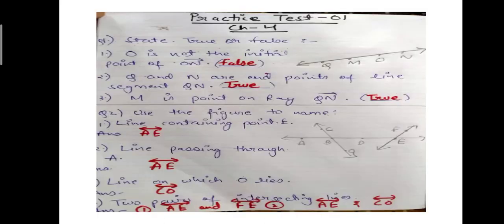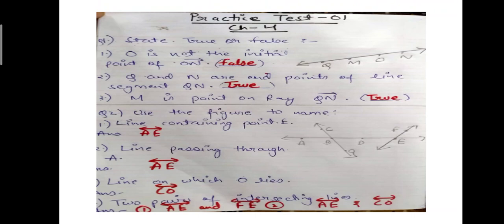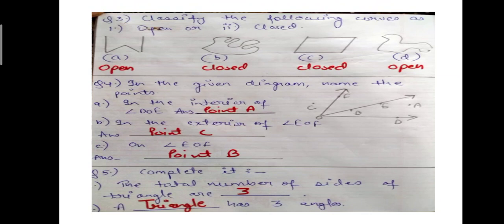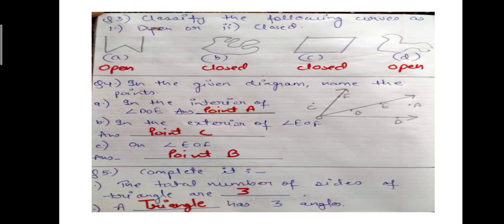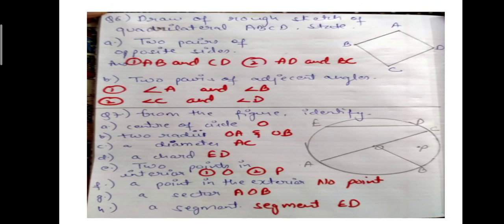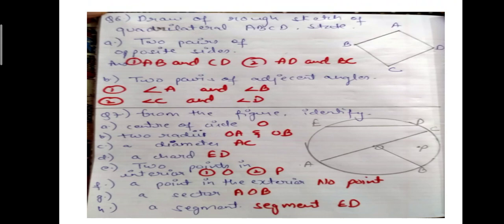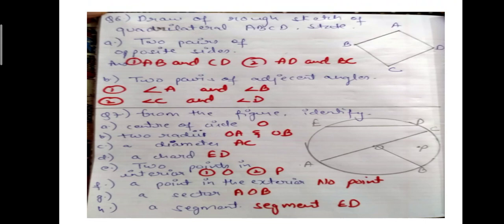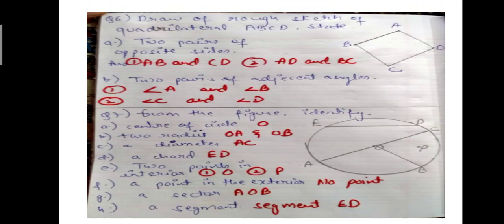Class- 6 Solution of Practice Test -01 (Ch-4) (25/07/2020)